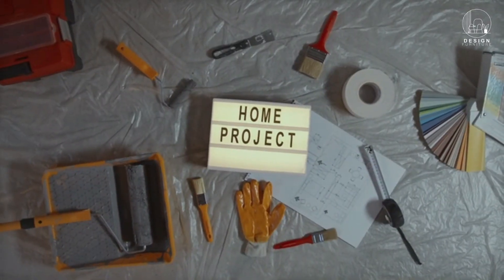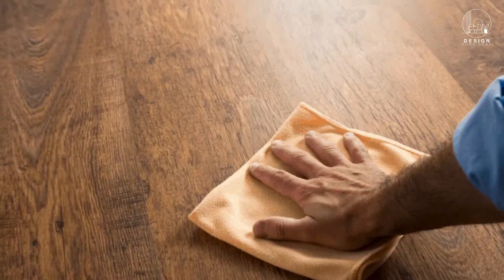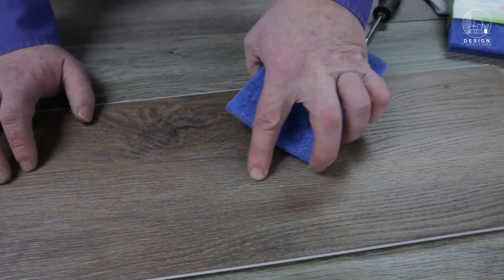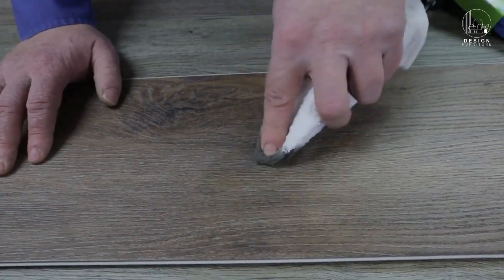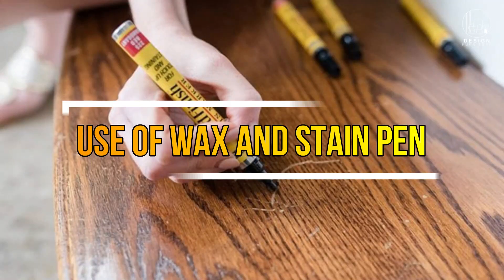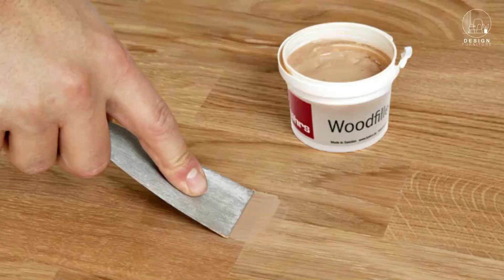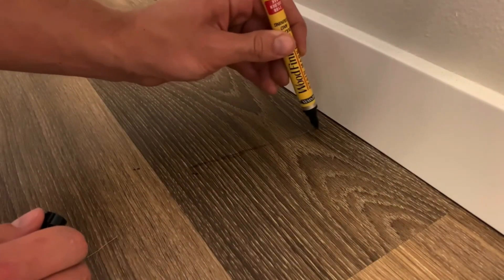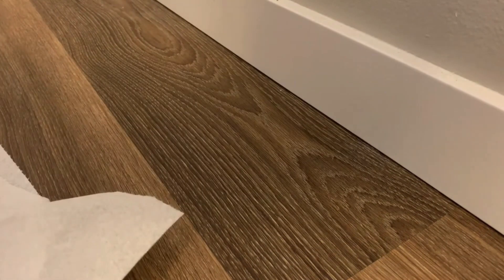How To Fix Scratches On Luxury Vinyl Plank Flooring? | Steps To Fix Scratches On Vinyl Flooring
🌟 Don't let scratches dull the beauty of your luxury vinyl plank flooring! In this guide, we'll walk you through the steps to effectively 𝐫𝐞𝐦𝐨𝐯𝐞 𝐬𝐜𝐫𝐚𝐭𝐜𝐡𝐞𝐬 and restore the pristine appearance of your floors. With a few simple techniques and the right tools, you can enjoy flawless vinyl plank flooring once again. Let's get started! 🛠️🏡

💡 𝐒𝐭𝐞𝐩𝐬 𝐓𝐨 𝐑𝐞𝐦𝐨𝐯𝐞 𝐒𝐜𝐫𝐚𝐭𝐜𝐡𝐞𝐬:

𝐂𝐥𝐞𝐚𝐧 𝐭𝐡𝐞 𝐒𝐮𝐫𝐟𝐚𝐜𝐞: Begin by thoroughly cleaning the scratched area of the vinyl plank flooring with a mild detergent and warm water. Use a soft cloth or mop to remove any dirt, debris, or residue from the surface.

𝐀𝐬𝐬𝐞𝐬𝐬 𝐭𝐡𝐞 𝐃𝐚𝐦𝐚𝐠𝐞: Carefully examine the scratches to determine their depth and severity. Minor surface scratches may be easily remedied with simple DIY methods, while deeper scratches may require more intensive repair techniques.

𝐔𝐬𝐞 𝐚 𝐌𝐚𝐠𝐢𝐜 𝐄𝐫𝐚𝐬𝐞𝐫: For light scratches and scuff marks, gently rub a magic eraser over the affected area in a circular motion. The magic eraser's abrasive texture can help buff out minor imperfections and restore the shine of the vinyl surface.

𝐀𝐩𝐩𝐥𝐲 𝐅𝐥𝐨𝐨𝐫 𝐏𝐨𝐥𝐢𝐬𝐡: For slightly deeper scratches, consider applying a specialized floor polish or vinyl plank flooring repair kit. Follow the manufacturer's instructions carefully, applying the polish evenly over the scratched area and allowing it to dry completely.

𝐒𝐚𝐧𝐝 𝐚𝐧𝐝 𝐑𝐞𝐟𝐢𝐧𝐢𝐬𝐡: In cases of more significant scratches or damage, you may need to sand the scratched area lightly with fine-grit sandpaper to smooth out the surface. Once sanded, apply a new coat of floor finish or sealant to restore the appearance of the vinyl plank flooring.

𝐏𝐫𝐞𝐯𝐞𝐧𝐭𝐢𝐯𝐞 𝐌𝐞𝐚𝐬𝐮𝐫𝐞𝐬: To prevent future scratches, consider placing felt pads or furniture protectors under heavy furniture legs, using rugs or mats in high-traffic areas, and avoiding dragging or sliding sharp objects across the floor.

🏠 𝐖𝐡𝐲 𝐈𝐭 𝐌𝐚𝐭𝐭𝐞𝐫𝐬:
Maintaining the appearance of your luxury vinyl plank flooring not only enhances the aesthetic appeal of your home but also prolongs the lifespan of your floors. By addressing scratches promptly and effectively, you can keep your vinyl plank flooring looking like new for years to come.

💬 𝐉𝐨𝐢𝐧 𝐭𝐡𝐞 𝐂𝐨𝐧𝐯𝐞𝐫𝐬𝐚𝐭𝐢𝐨𝐧:
Do you have any questions about 𝐟𝐢𝐱𝐢𝐧𝐠 𝐬𝐜𝐫𝐚𝐭𝐜𝐡𝐞𝐬 on luxury vinyl plank flooring? Let us know, and we'll provide additional guidance and support.

📞 Have questions or need assistance with 𝐟𝐢𝐱𝐢𝐧𝐠 𝐬𝐜𝐫𝐚𝐭𝐜𝐡𝐞𝐬 on your vinyl plank flooring?